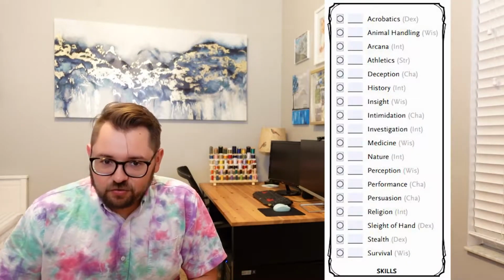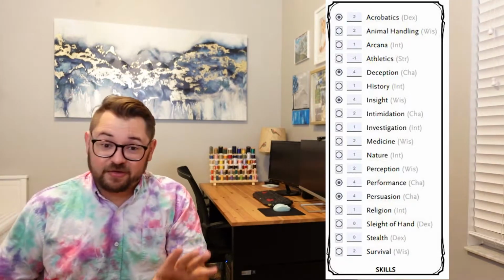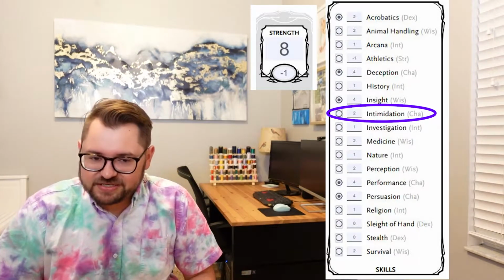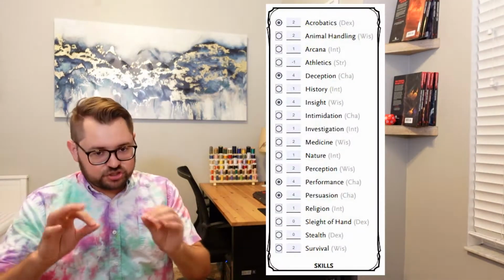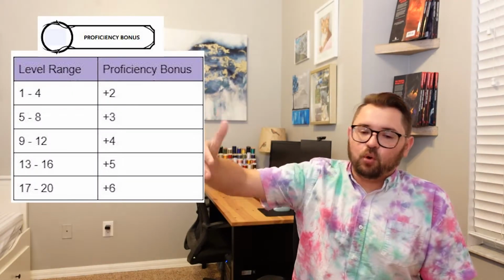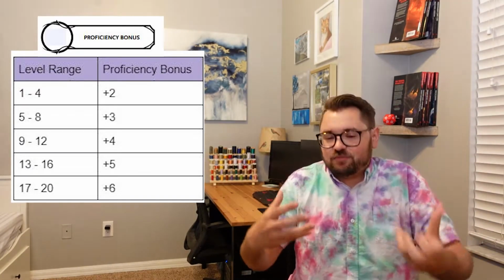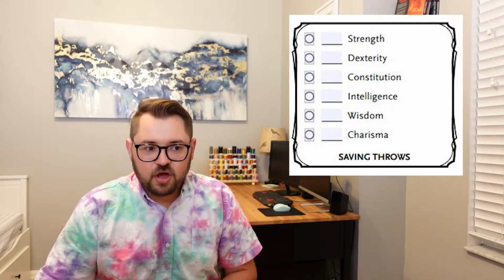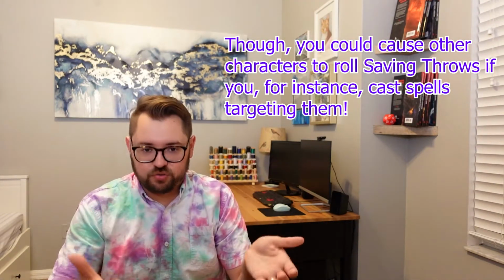D&D Basics | Ability Scores, Skills, Proficiency Bonus, and Saving Throws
Welcome to class! Specifically. I unpack Ability Scores, Skills, Proficiency Bonus, and Saving Throws.

DungeonsandDragons dnd homebrew Classes and Constructs' content is unofficial Fan Content permitted under the Fan Content Policy. Not approved/endorsed by Wizards. Portions of the materials used are property of Wizards of the Coast. ©Wizards of the Coast LLC.